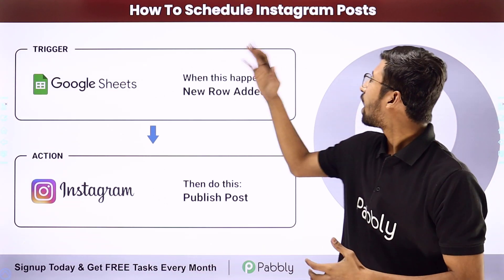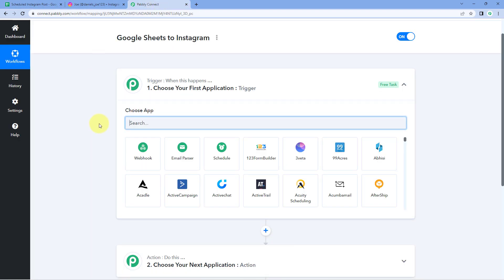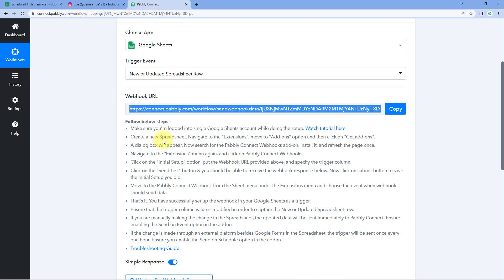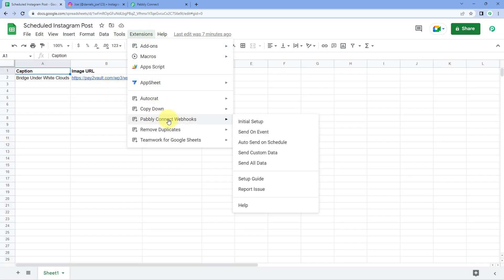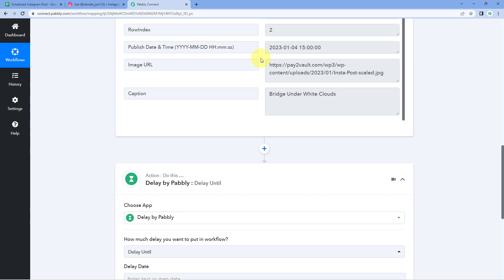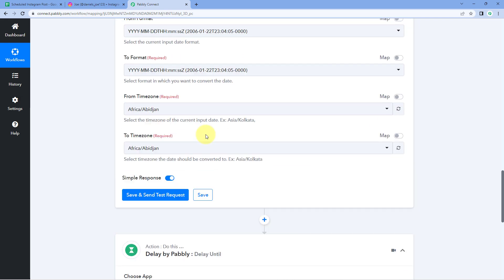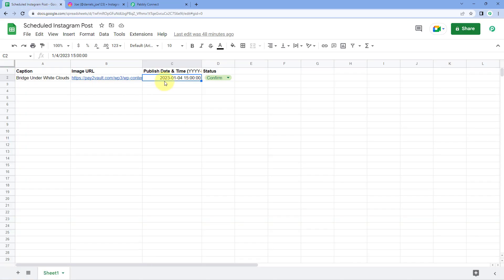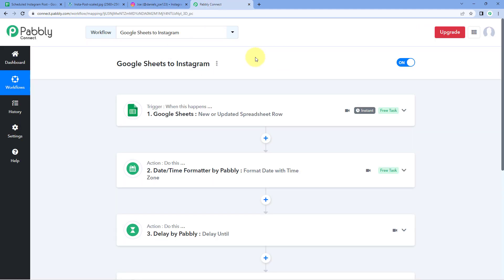How To Schedule Instagram Posts - Instagram Post Scheduling Automation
Scheduling Instagram posts ensures that your content is posted consistently and on time. With Pabbly Connect, you can easily schedule your Instagram posts in advance. This allows you to pre-plan your content and make sure your posts are always on track. Pabbly Connect allows you to connect your Instagram account to the platform and then create posts with captions and images. With Pabbly Connect, you can create an effective strategy for your Instagram account and make sure that your content is seen by all of your followers.